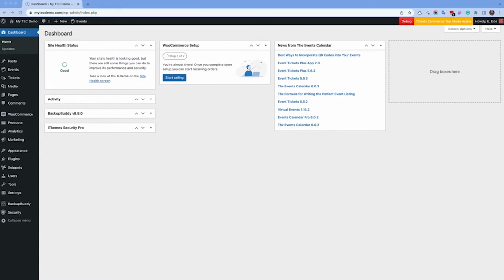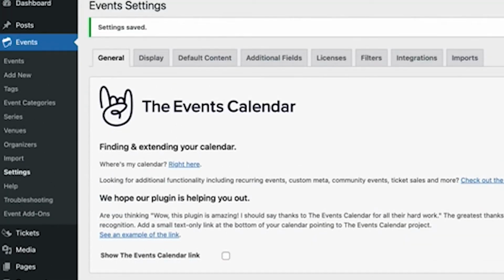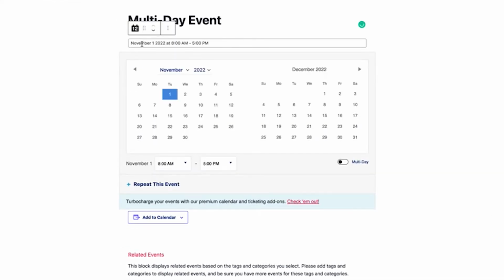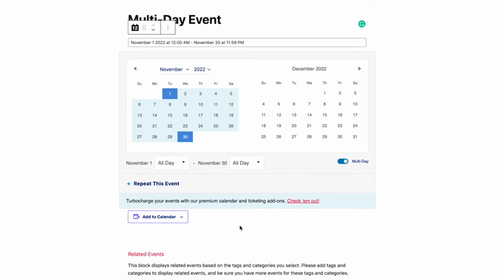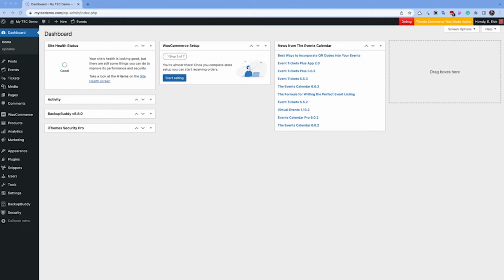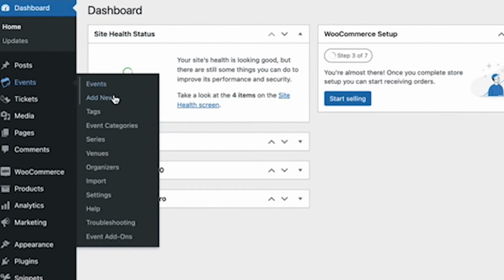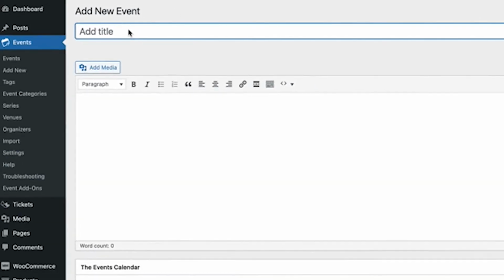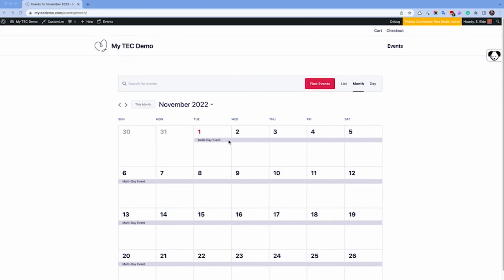Multi-Day Events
📹 Learn how to set up and use multi-day events with The Events Calendar